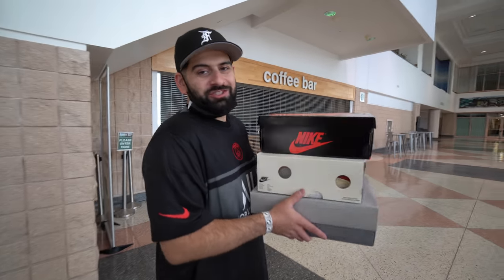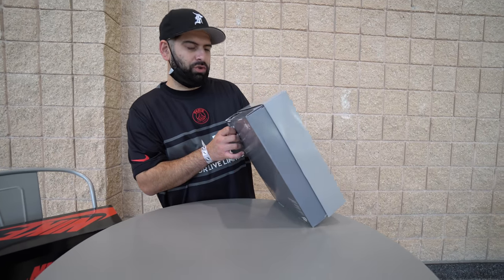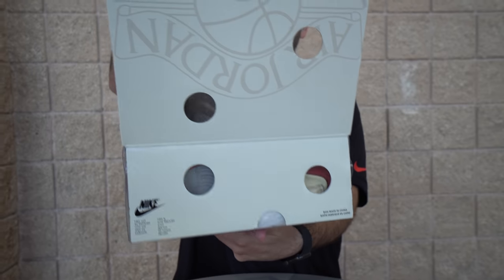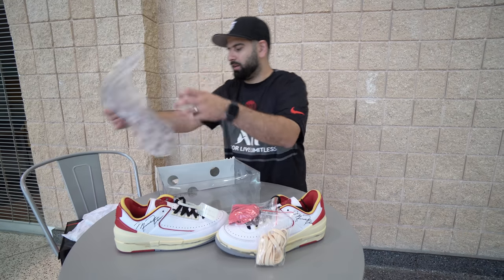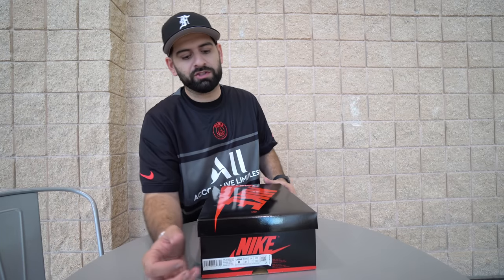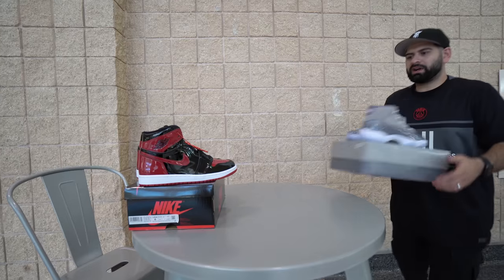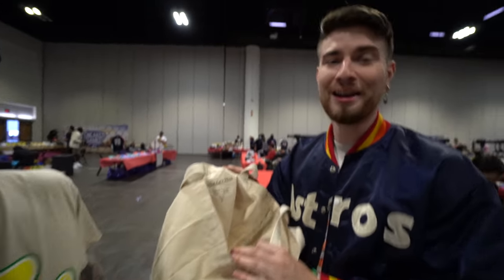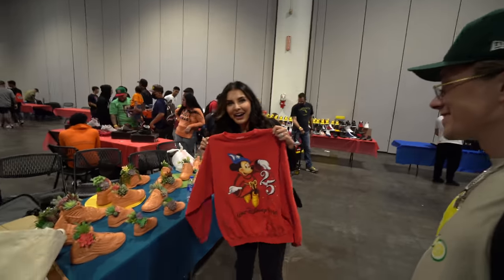FINDING THE MOST HYPED EARLY SNEAKERS AT SNEAKER CONVENTION!!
Today we are in Tampa for another sneaker event and found 3 of the most anticipated sneakers coming out soon! Cool Grey Jordan 11, Off White Jordan 2, and the Bred Jordan 1 Patent!